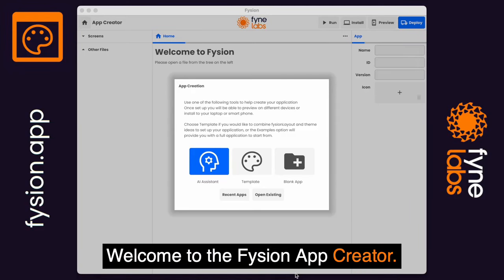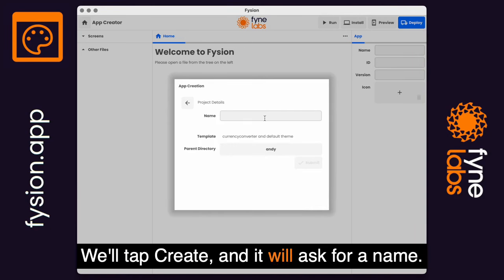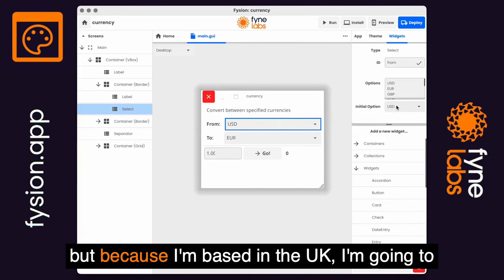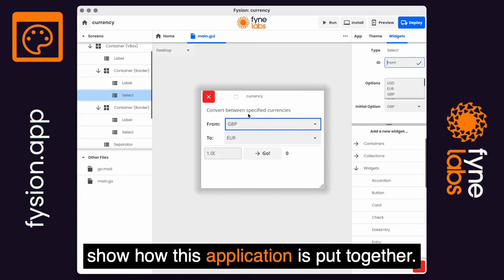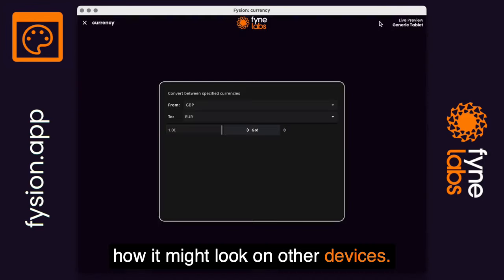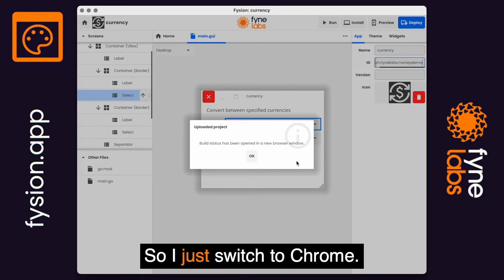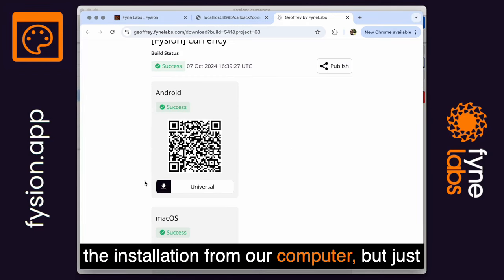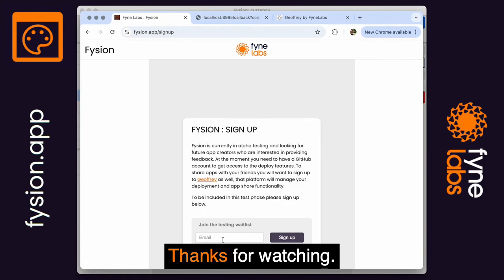Fysion Demo from Template to Deploy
This video steps through creating a new app from a template in the Fysion app creator. We change a couple of options and preview the app.
Lastly we set up the app to be deployed and have it compile for macOS and Android, with a QR code for downloading to the phone!